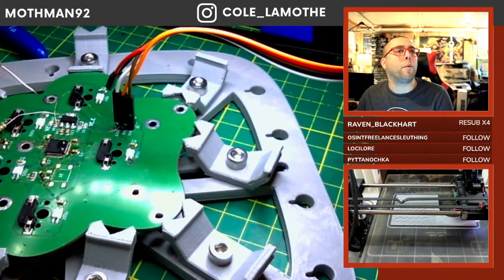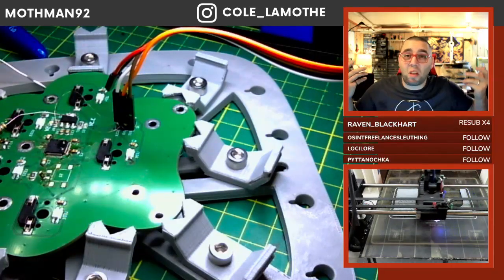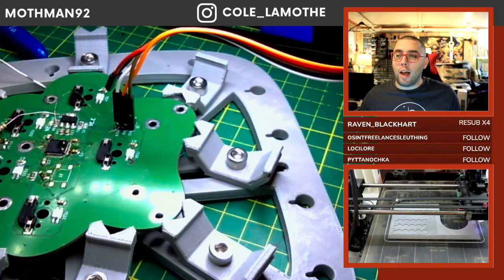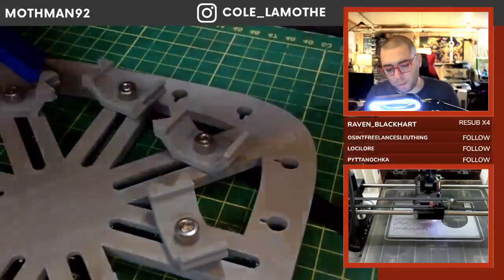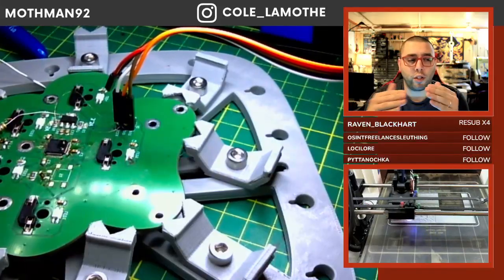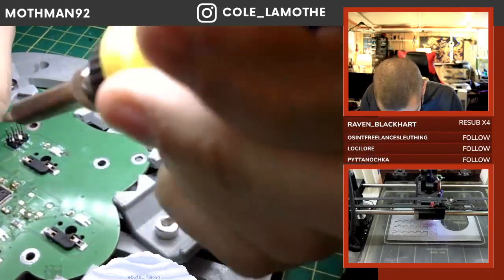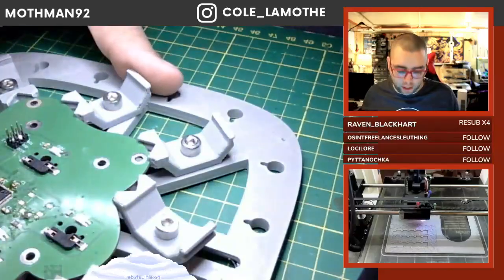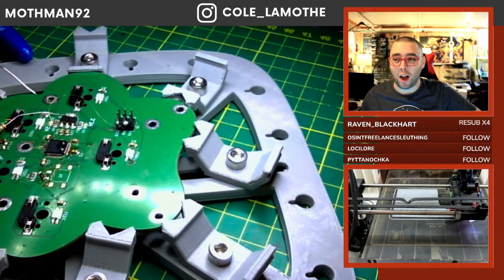🎮Trực Tiếp Máy CNC Cắt Vật Liệu Kim Loại Nặng🎮